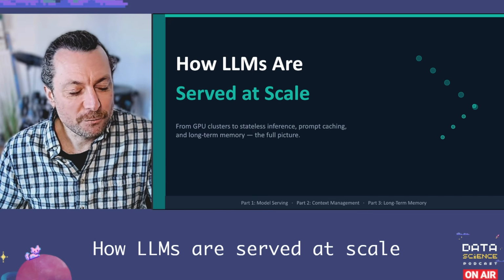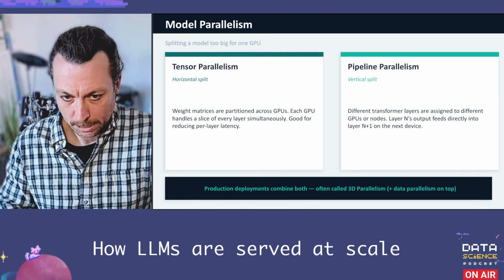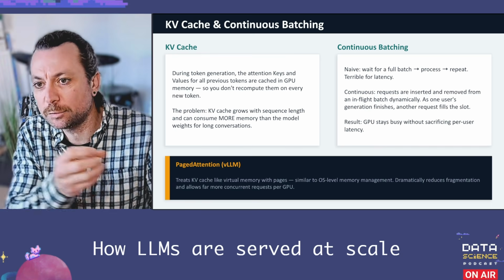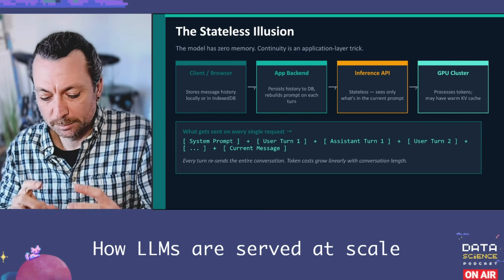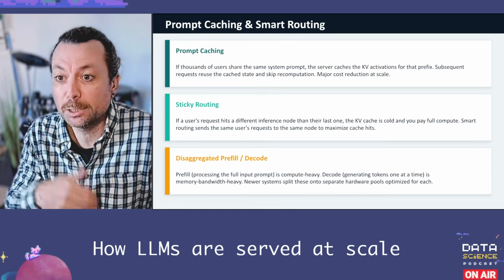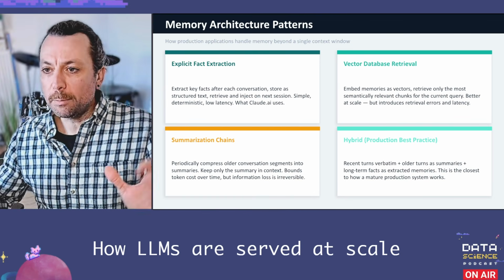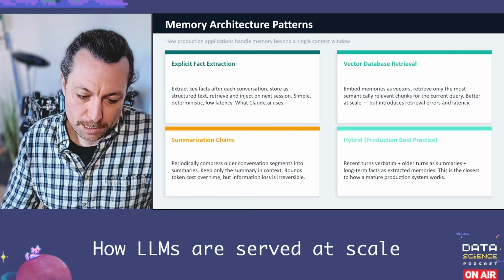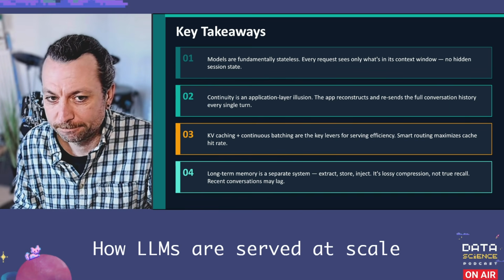There Is No AI. There's a Stateless Function on 10,000 GPUs Pretending to Know You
Right now, millions of people are simultaneously chatting with a system that remembers nothing, knows nothing, and resets after every message. The engineering keeping that illusion alive is actually the impressive part.

NEW TO DATA SCIENCE AT HOME?
Welcome! Data Science at Home explores the latest in AI, data science, and machine learning. Whether you’re a data professional, tech enthusiast, or just curious about the field, our podcast delivers insights, interviews, and discussions.